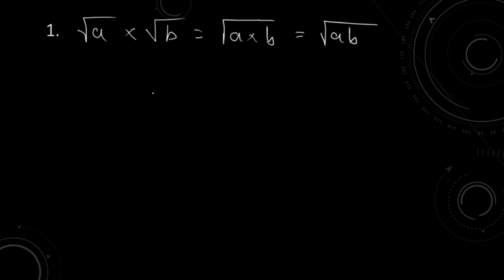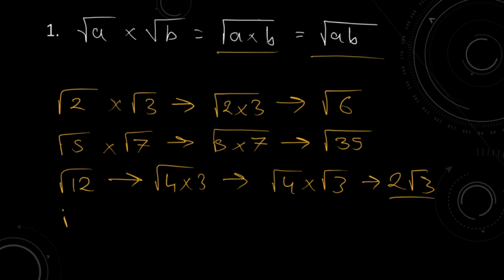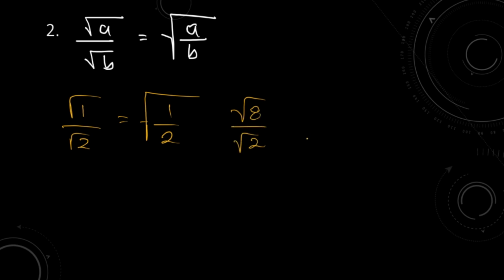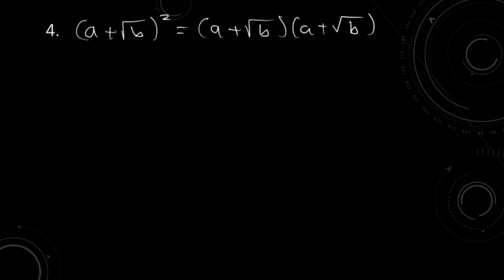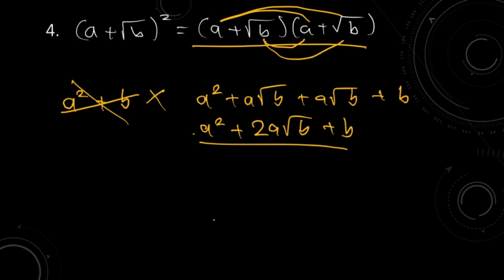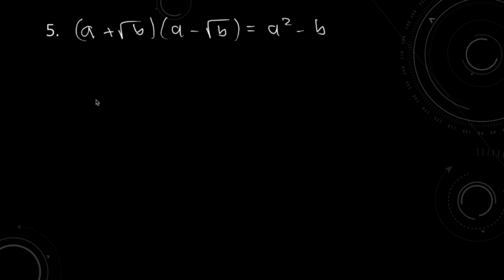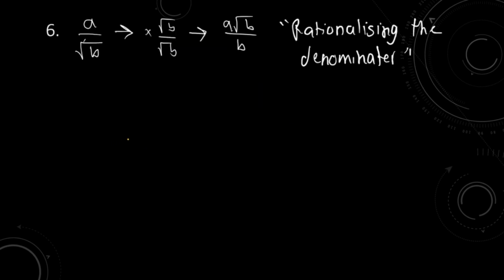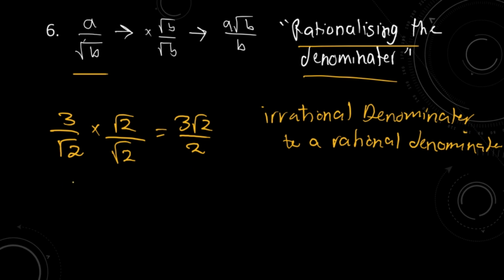⚠️ 6 Surd Rules You Must Know for your GCSE Maths Exam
By the end of this video you will master these Six Surd Rules which you will need for your GCSE Maths  Exam. I will walk you through what they are and how they can be used to answer questions.